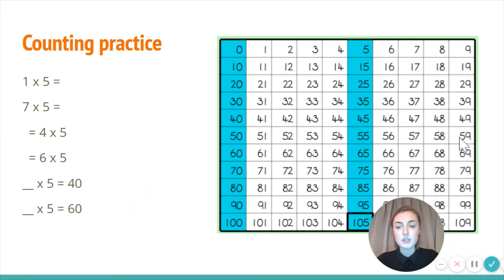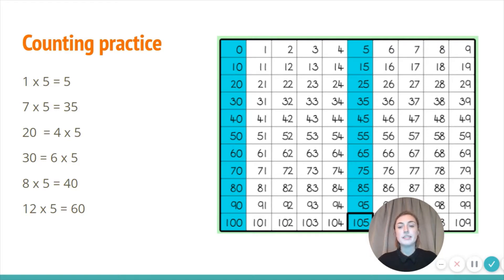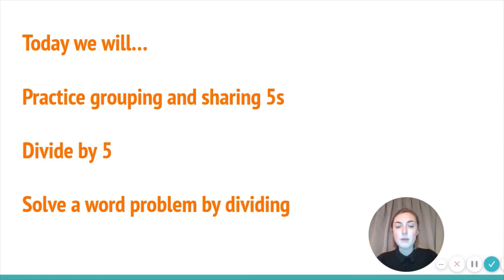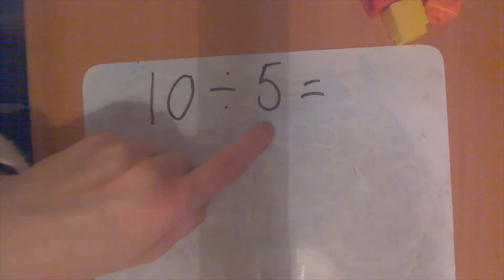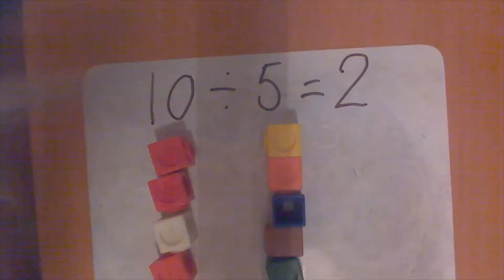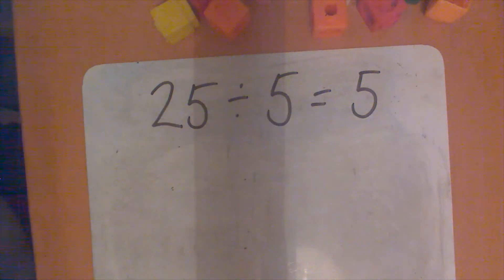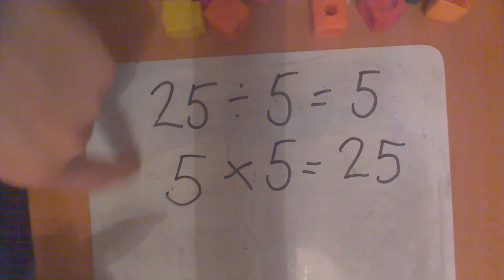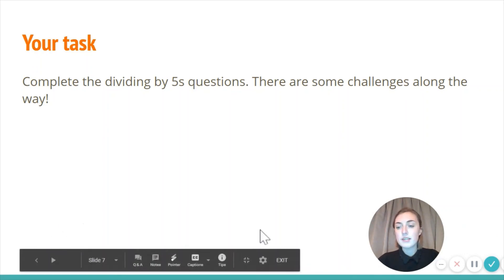Maths - divide by 5